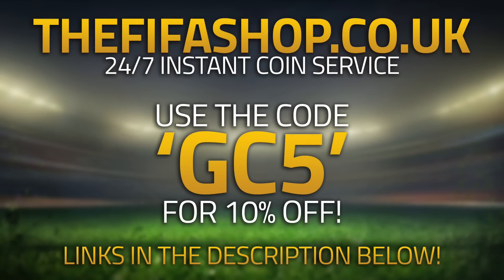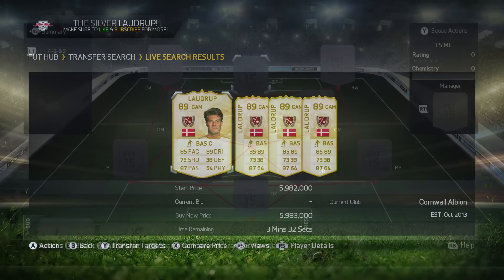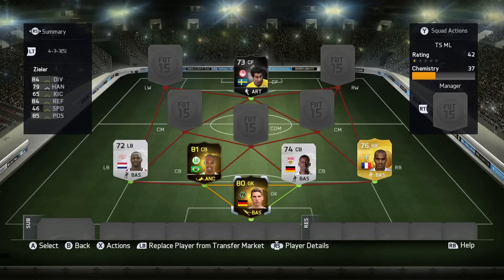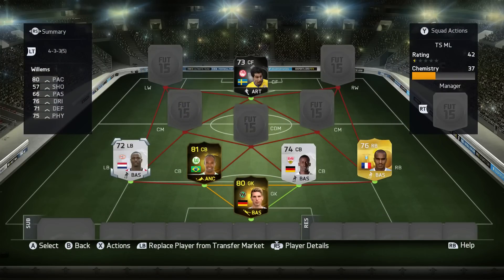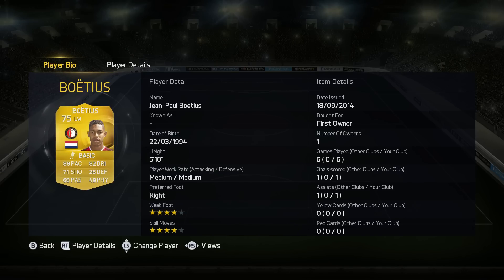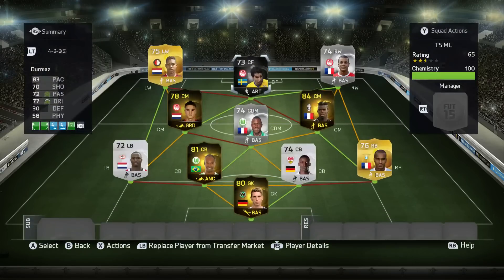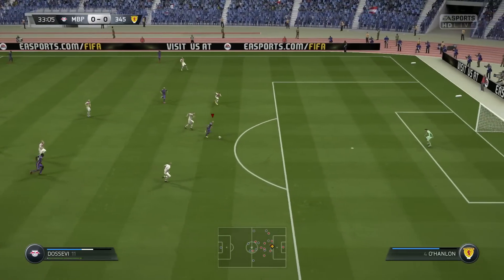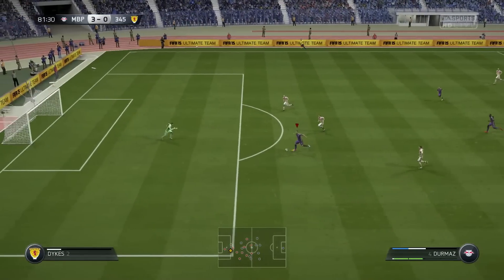THE SILVER LAUDRUP! w/ SQUAD BUILDER! | FIFA 15 Ultimate Team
In this video I am showing A HYBRID SQUAD! This features THE SILVER LAUDRUP, PACE, SKILL AND MORE! The video also shows gameplay and how the squad plays! Finally, it is perfect for winning WAGERS and PINK SLIPS!